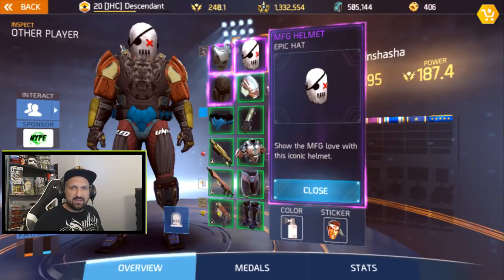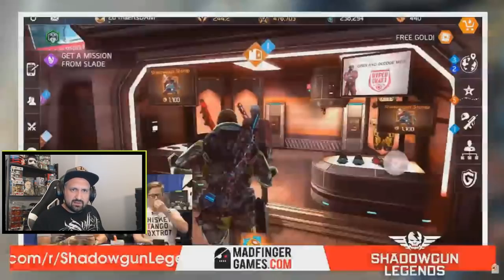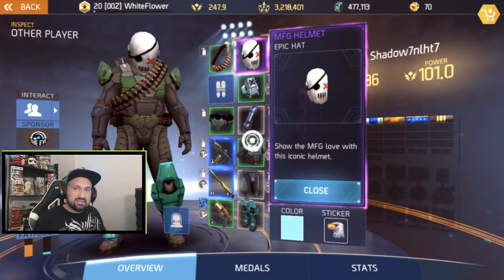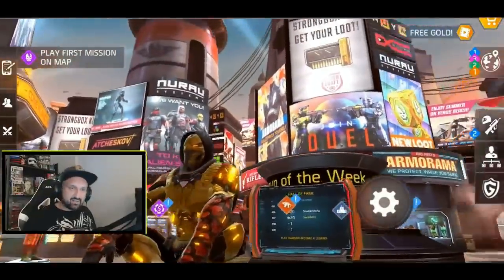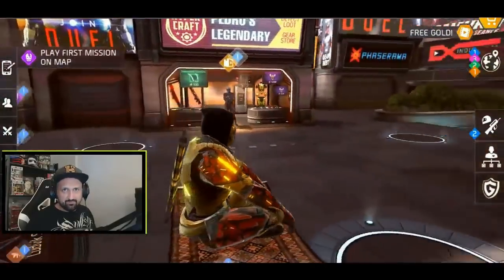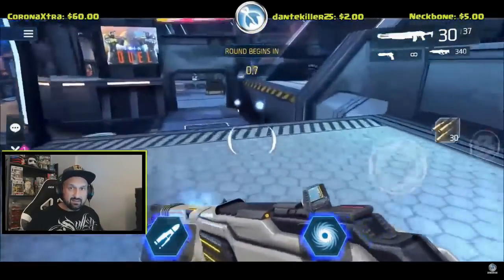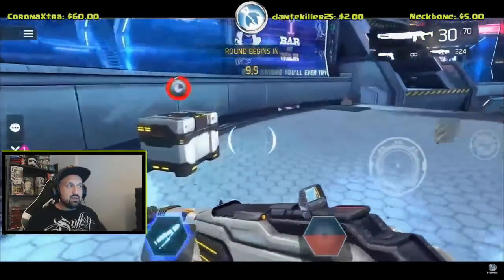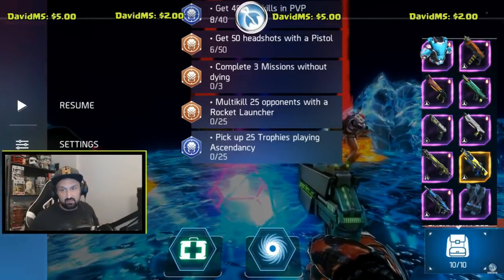*NEW EMOTE LEAKED* and 0.5.3 UPDATE NEWS - SHADOWGUN LEGENDS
Hey guys, In this video we look at one of the upcoming emotes in update 0.5.3 and we talk about what is going to be new in Shadowgun Legends. Enjoy!